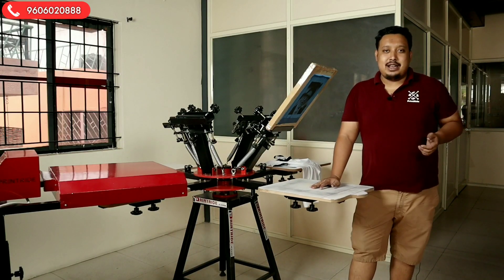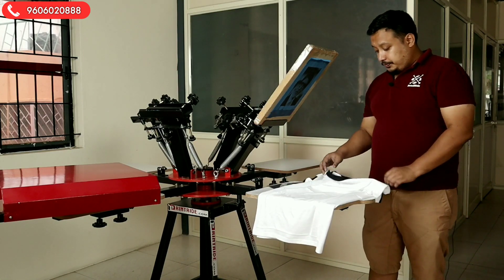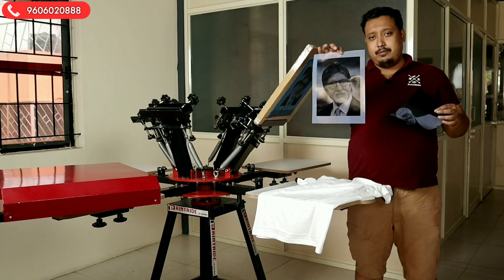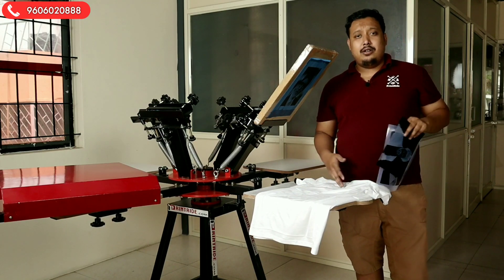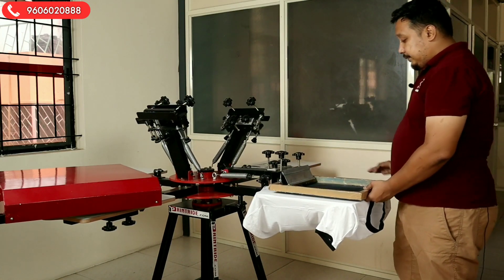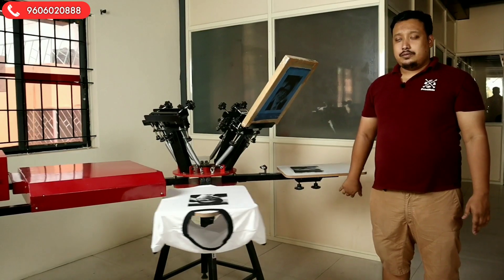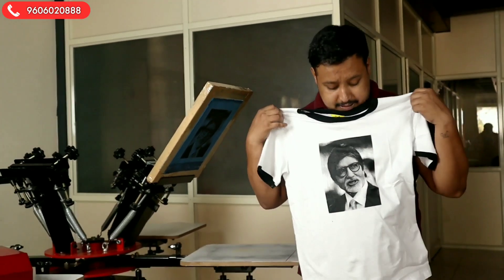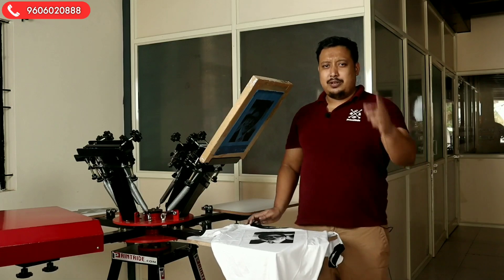Single Color Halftone Printing In White T-Shirt | Learn Screen Printing Process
Hi guys
In this video, I am going to show you guys how to do halftone single color printing,
And how positive/negative film in different kinds of garments. You will learn how to print halftone entire by watching entire video till the end.

Purchase Material Used In This Video (Link is given below )